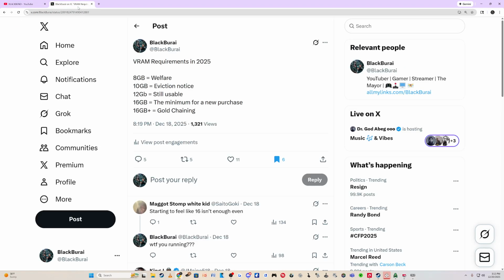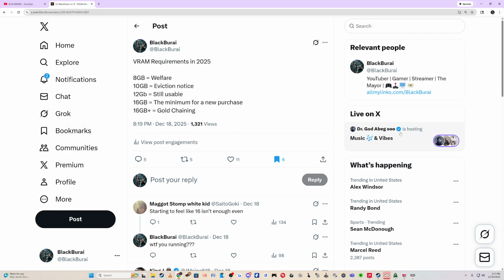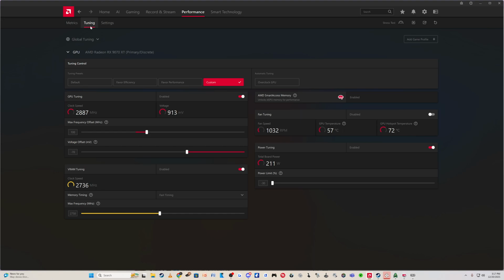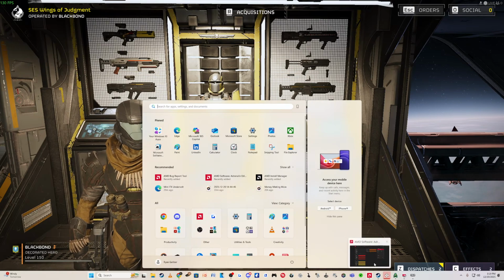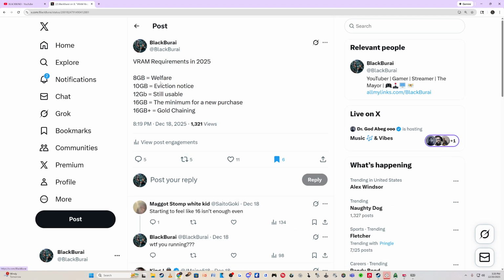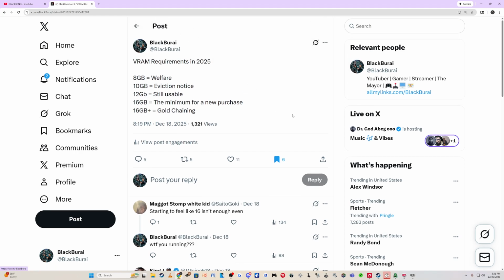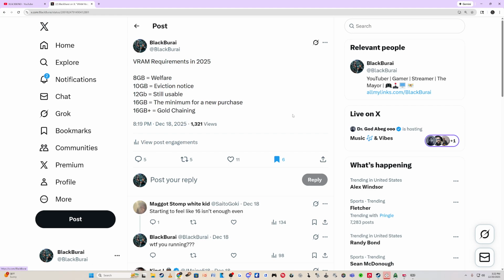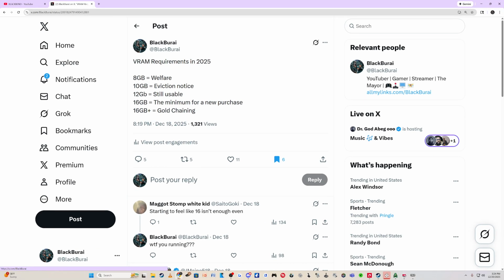How Much GPU VRAM Should You Have Going Into 2026?